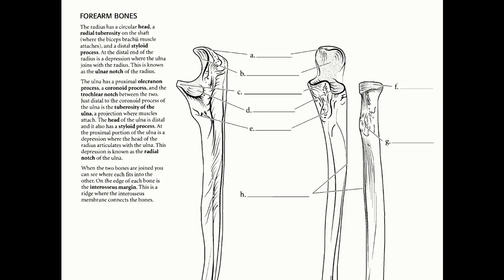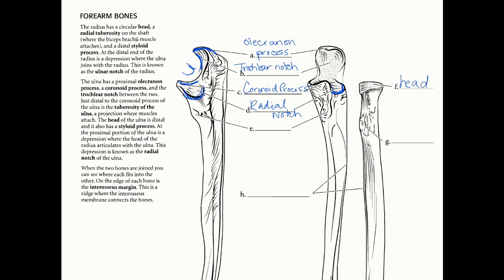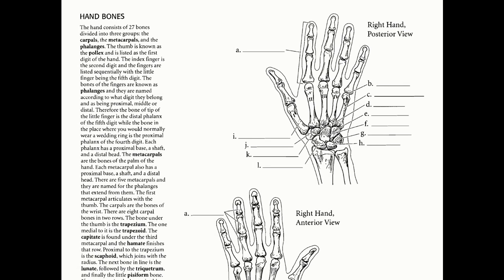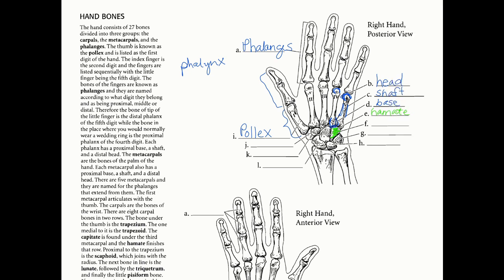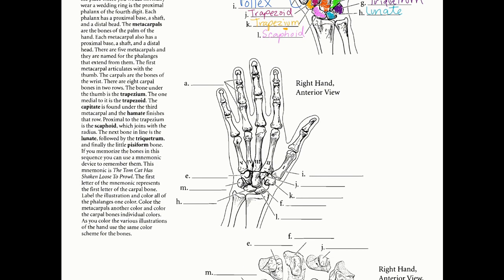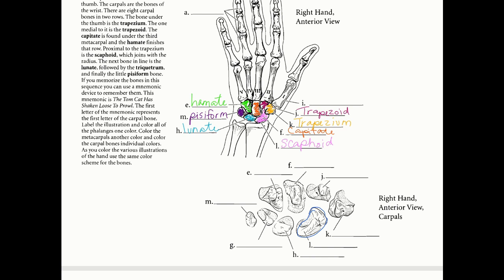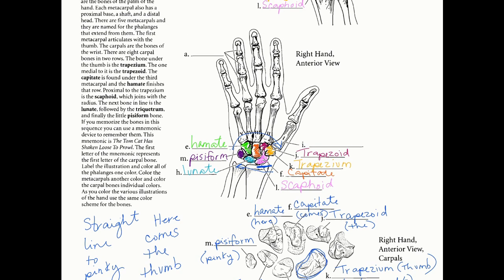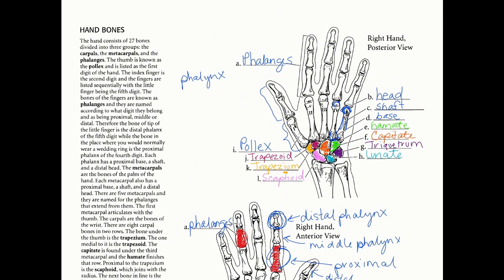Forearm and Hand Diagram